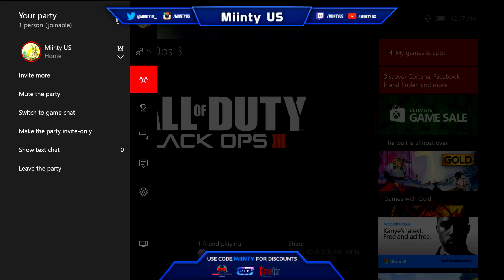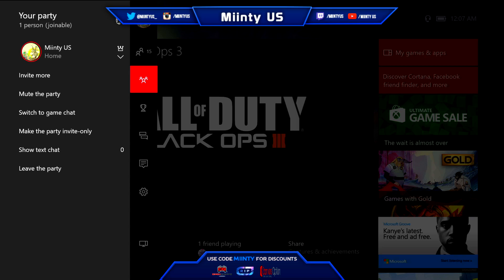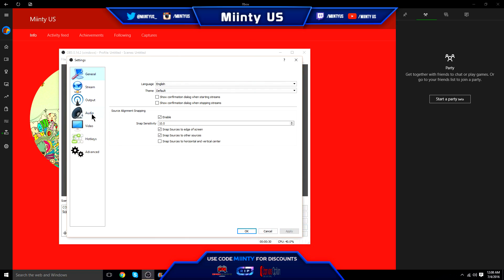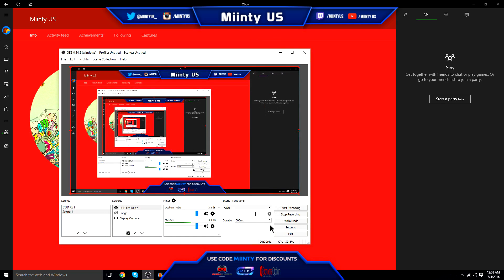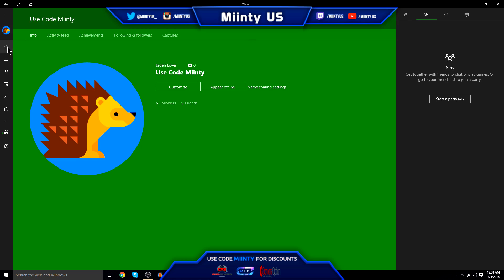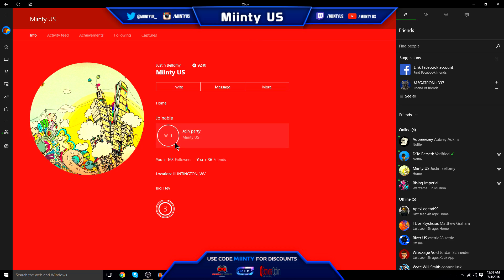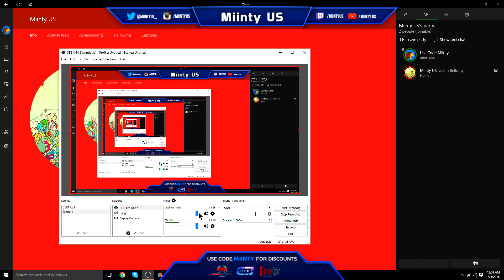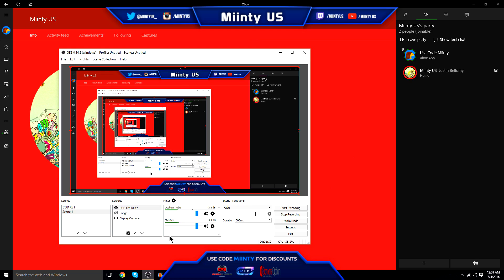How to record xbox party chat using OBS